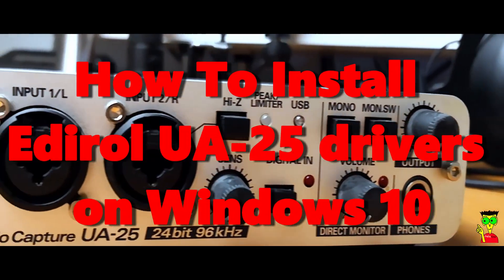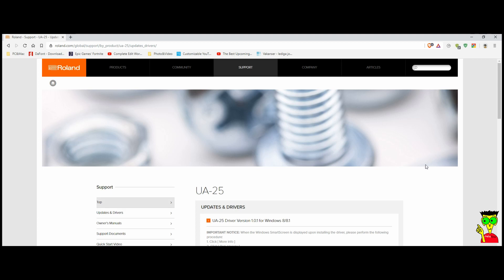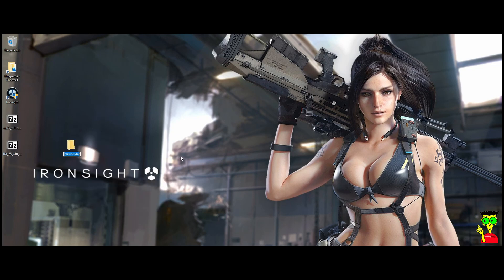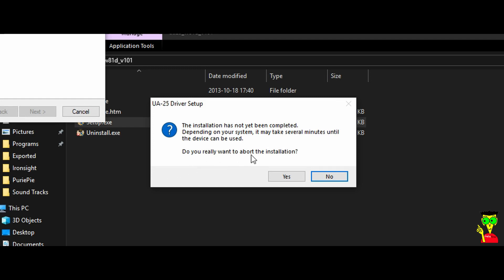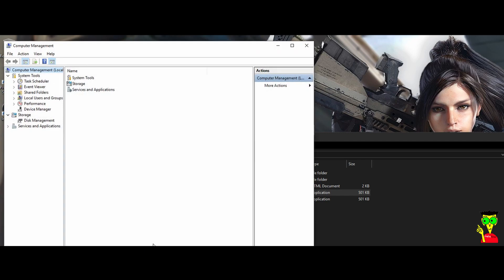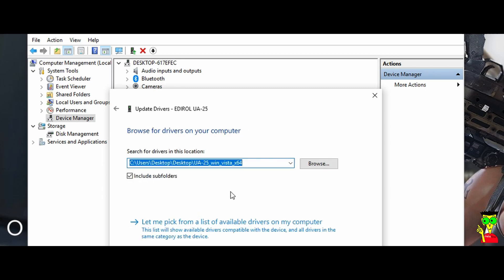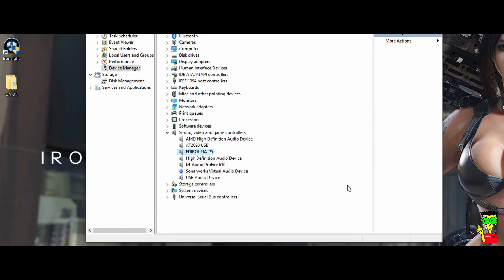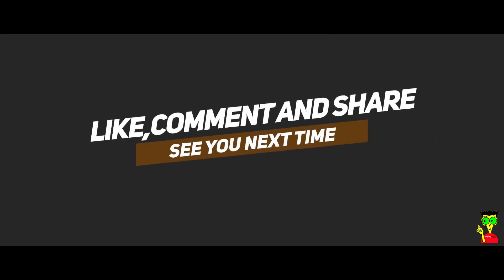How To Install Edirol UA-25 drivers On Windows 10 - 2019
In this video I'm going to show you have to install Edirol UA-25 on Windows 10 latest version 1809. There is another method but I found this one more legit and easier. If you have any question please leave in the comment.

Keep in mind that some UA-25 users experience blue screen, you play with advanced switch located in back of the device. Good luck